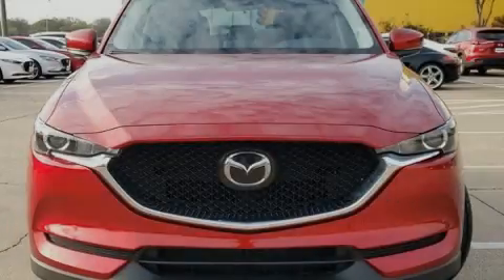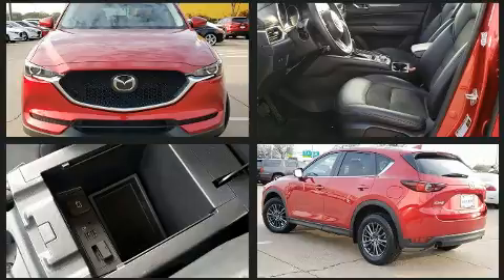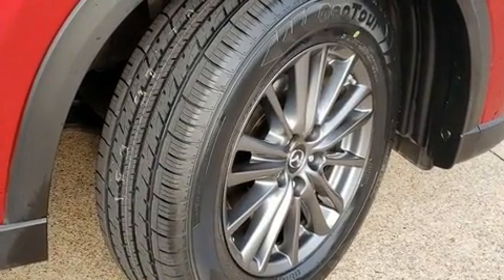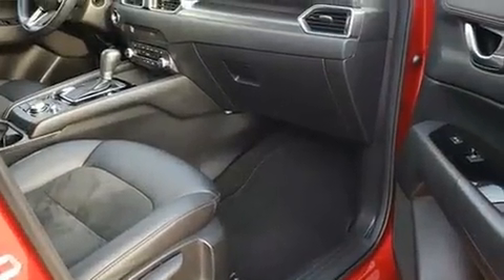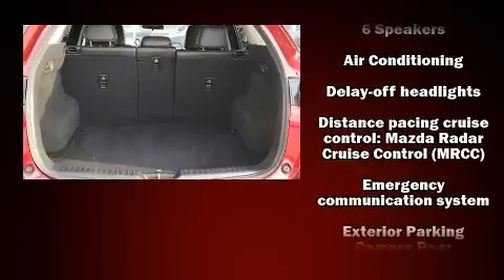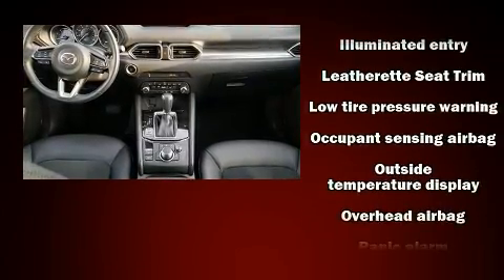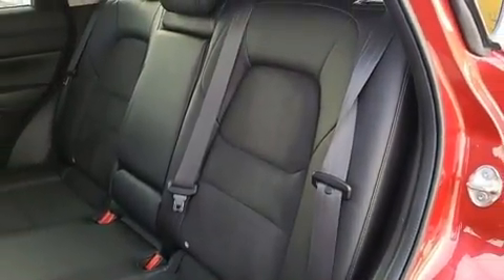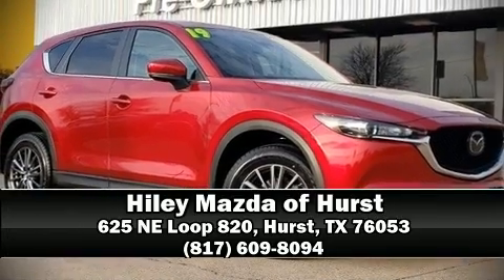2019 Mazda Mazda CX-5 Touring in Hurst, TX 76053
Familiarize yourself with the 2019 Mazda CX-5. With less than 30,000 miles on the odometer, this 4 door sport utility vehicle prioritizes comfort, safety and convenience. Under the hood you'll find a 4 cylinder engine with more than 170 horsepower, and for added security, dynamic Stability Control supplements the drivetrain. Top features include rain sensing wipers, delay-off headlights, an outside temperature display, heated seats, power door mirrors, lane departure warning, an overhead console, and 1-touch window functionality. Mazda also prioritized safety and security with features such as: dual front impact airbags, head curtain airbags, traction control, brake assist, ignition disabling, an emergency communication system, and 4 wheel disc brakes with ABS. Adaptive cruise control maintains a pre set distance behind the car ahead of you, simplifying highway driving and enhancing safety. Our team is professional, and we offer a no-pressure environment. We'd be happy to answer any questions that you may have. Stop in and take a test drive!